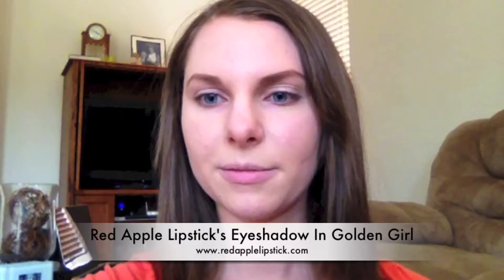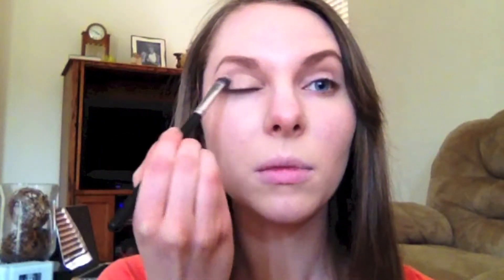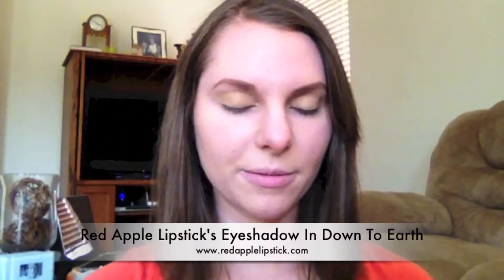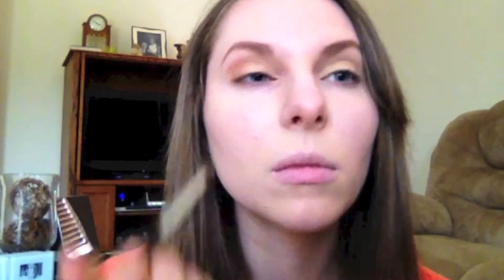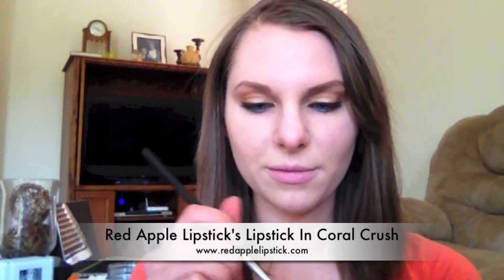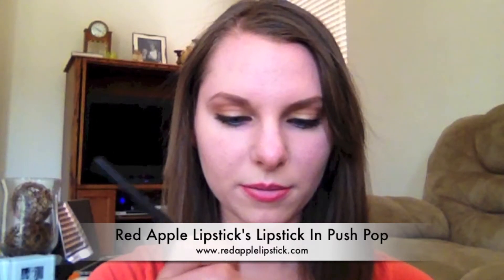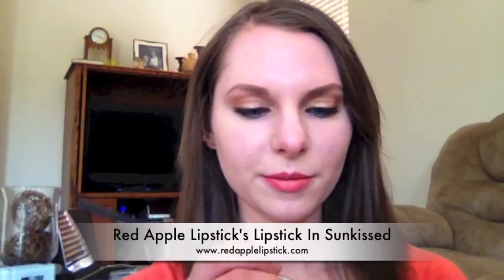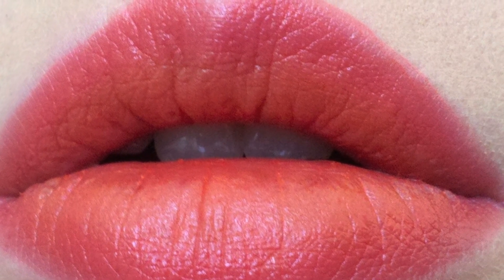Red Apple Lipstick Look Of Summer #2 Summer Sunset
I just had to do a tutorial inspired by sunsets! Sunsets by the beach are one of the most beautiful sights. So by using Red Apple Lipstick's eyeshadows in Golden Girl (representing the golden yellow light setting behind the horizon) and Down To Earth (applied dry gives you a pretty orangish color that helps with the gold fading to orange). Then for liner I used Chocolate Martini because I felt black would have been too harsh. I used Mermaid lagoon for my lower lash line to finish off my eyes (it represented water of course). For my lips I wanted to continue the gradient effect so I used the lipsticks in Coral Crush, Push Pop and Sunkissed.

If you didn't understand what I was talking about in this video as far as the palette I put together Click the following link for my last video...it explains everything!